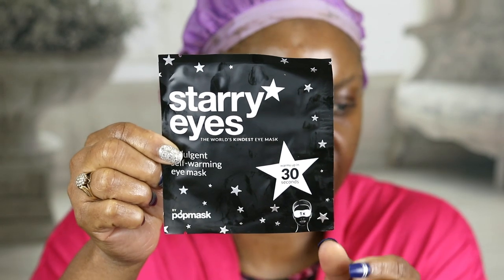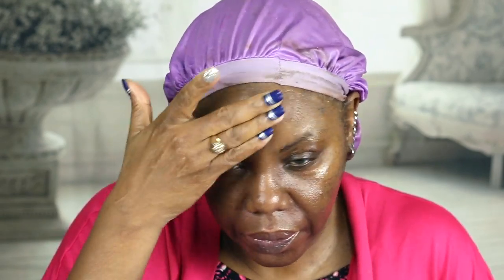GRWM | TESTING NEW PRODUCTS BOXYCHARM BOXES DECEMBER 2019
Hey guys, just playing in makeup again, How ya’ll doing? really wanted to use it, before storing it 😩

I received the Blue Pink 04 Givenchy Lip Balm complimentary from Givenchy.

STORYBOOK COSMETICS PALETTE- Fairy Tales
Too faced  -LIQUIFIED MATTE LONG WEAR LIPSTICK- Pillow Talk
SATURDAY SKIN - WATERFALL GLACIER WATER CREAM
NYX FOUNDATION -  Can't stop won’t stop foundation -Warm Mahogany
Nyx liner- club hopper
NYX Blush -Red Riot
Dragun Beauty - color corrector
kylie Jenner skin concealer
Ciate - Highlighter
Givenchy Lip Balm - Blue Pink 04
Anastasia Eyeshadow primer

“You must do the thing you think you cannot do.” – Eleanor Roosevelt